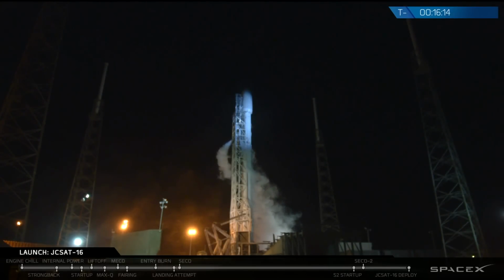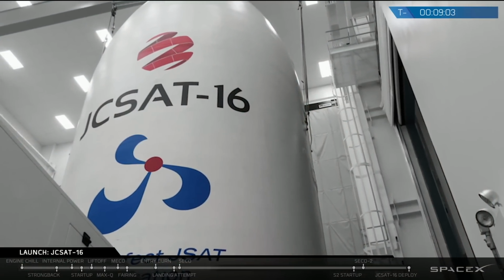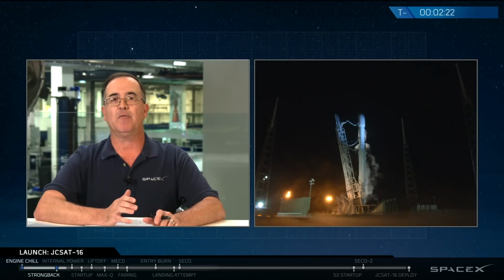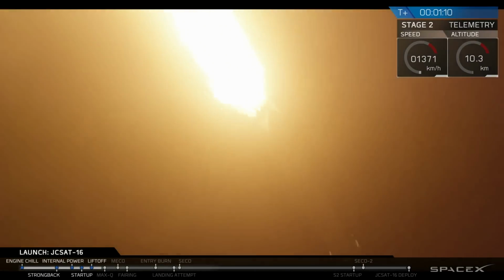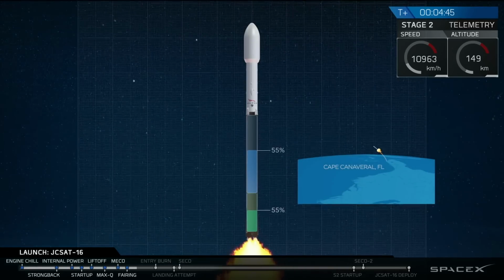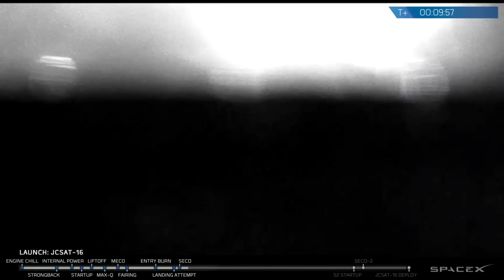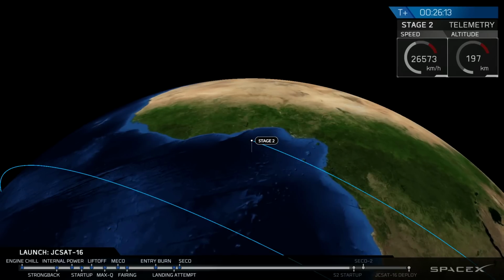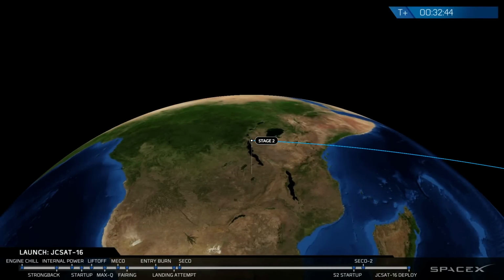JCSAT-16 Hosted Webcast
SpaceX’s Falcon 9 rocket will deliver JCSAT-16, a commercial communications satellite for SKY Perfect JSAT Corporation, to a Geostationary Transfer Orbit (GTO). SKY Perfect JSAT is a leading satellite operator in the Asia-Pacific region and provides high-quality satellite communications to its customers using its fleet of 16 satellites. SpaceX’s Falcon 9 successfully launched JCSAT-14 in May.